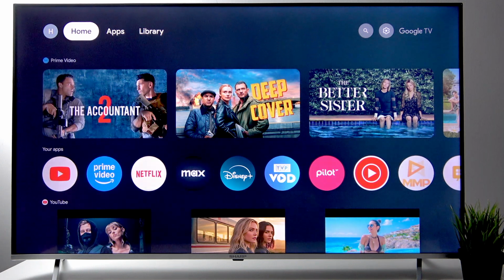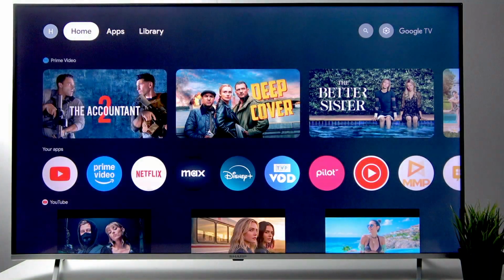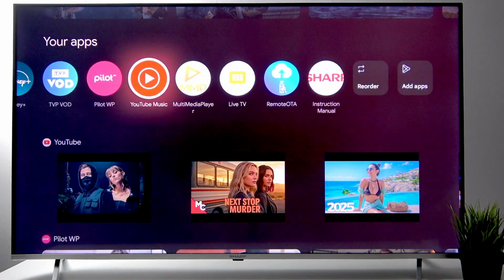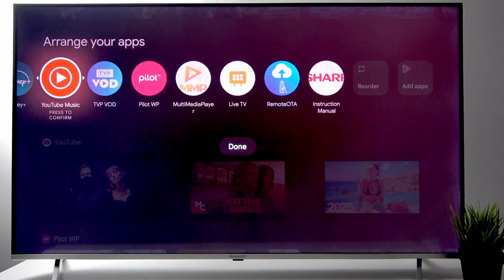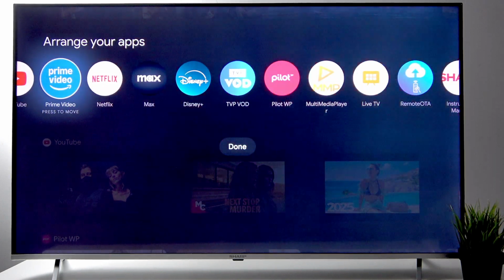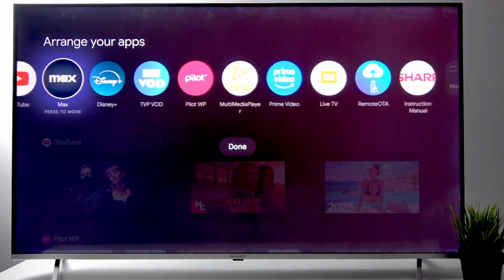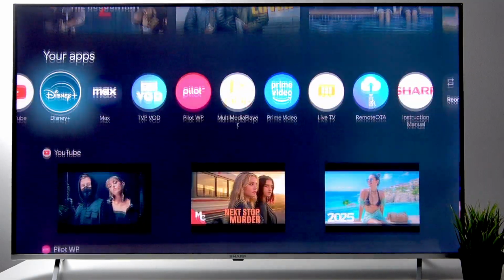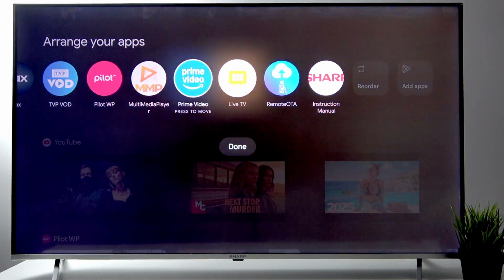SHARP QLED 2025 – How to Move and Rearrange Apps on Home Screen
If you want to organize your SHARP QLED 2025 Google TV and make your favorite apps easier to access, this video will show you exactly how to move and rearrange apps on the home screen. Learn how to use your TV remote to select, move, and reorder apps like YouTube Music, Netflix, Prime Video, and Disney Plus, so your home screen looks just the way you want. This step-by-step guide is perfect for anyone looking to customize their SHARP QLED 2025 home screen layout for a better viewing experience. Follow along to quickly rearrange your apps and keep your most-used streaming services front and center.

How to move apps on SHARP QLED 2025 home screen?
How to rearrange app order on SHARP QLED 2025 Google TV?
Where is the move and reorder option for apps on SHARP QLED 2025?

0:00 Introduction
0:05 Go to Home Screen
0:10 Select and Hold App to Move
0:20 Move App Using Remote Arrows
0:35 Reorder Multiple Apps
0:50 Confirm and Finish Rearranging
1:00 Using the Reorder Option
1:10 Final Look at Rearranged Apps